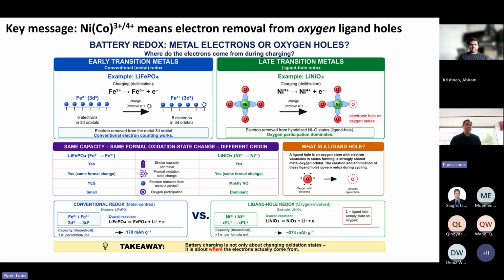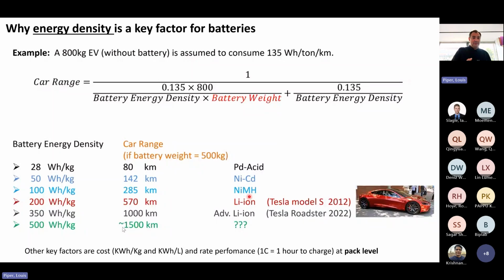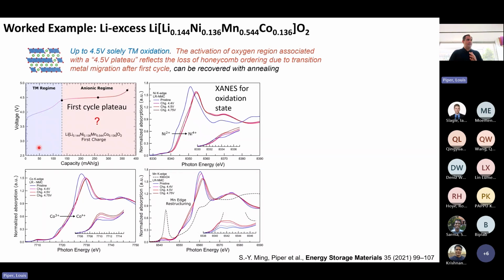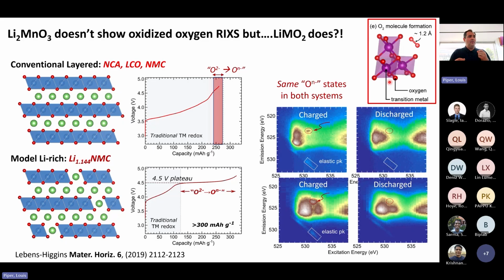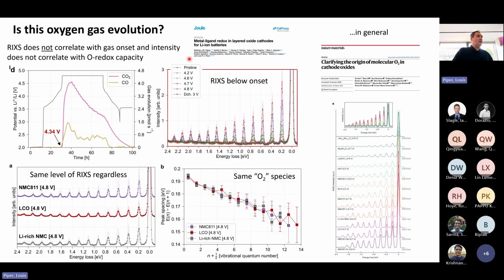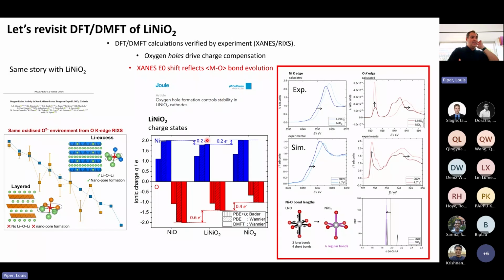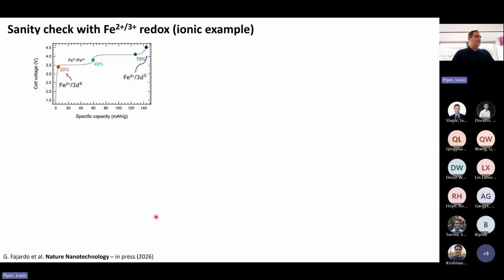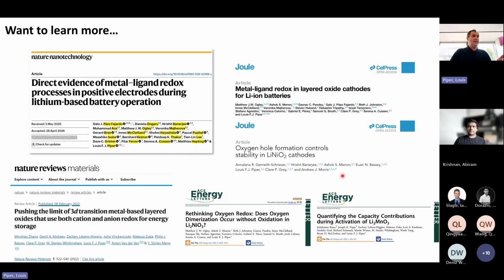Oxygen Redox in Batteries: The Hole Picture - Dr. Louis Piper | Energy Seminar Series Talk 12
Abstract -
Layered transition metal oxides used in rechargeable alkali-ion batteries are commonly described within an ionic redox framework, where charge compensation proceeds via formal transition metal oxidation. At high states of charge, anomalous capacity and spectroscopic signatures have frequently been interpreted as oxygen redox, where oxygen–oxygen dimerization or trapped molecular O₂ are among possible candidates. However, these spectroscopic features have also been observed in stoichiometric classical cathodes and electrochemically inactive materials! This prompts the wider question: how is oxygen participating in the redox mechanism? Using resonant photoemission spectroscopy combined with atomistic modelling it is possible to directly study the depopulation of the orbitals during (de)intercalation. In this manner it is possible to directly distinguish between classic “electron counting” ionic systems (positive charge transfer) and ligand hole redox ones (negative charge transfer).The former describes L(M)FP and the latter LiNiO2 (and LiCoO2). This “hole picture” reconciles oxygen participation in redox with established electronic structure models of correlated oxides without the need to invoke additional species.

Dr. Louis Piper got his PhD in physics from Warwick University and did his post-doc at Boston University. He is currently a professor of battery innovation and research head of the battery materials and cells group at Warwick manufacturing group at the University of Warwick. His research areas cover functional materials for energy harvesting, storage and efficiency, employing a range of X-ray and related techniques. He is currently focused on accelerating the development of battery materials, combining real format prototypes and operando characterization.